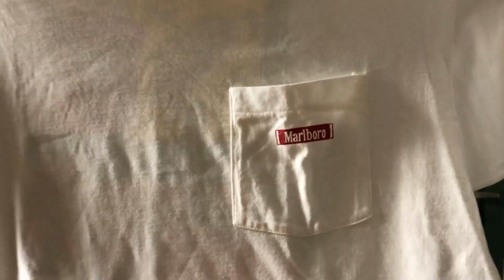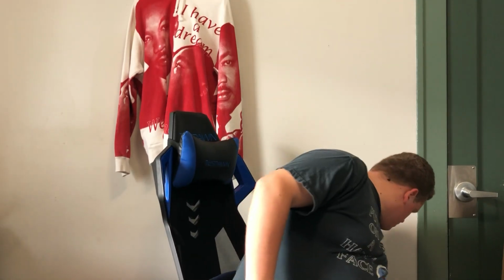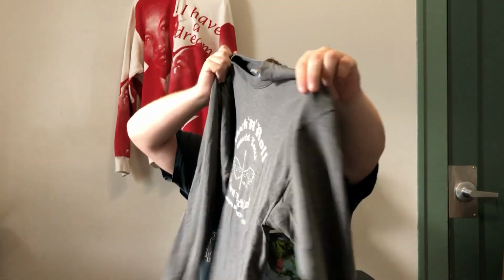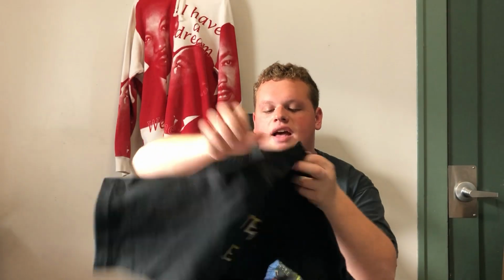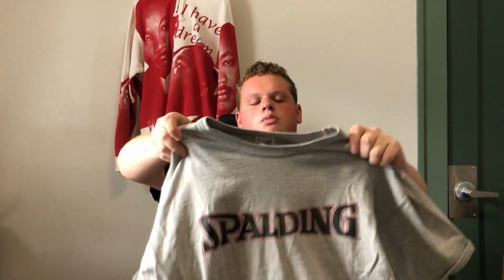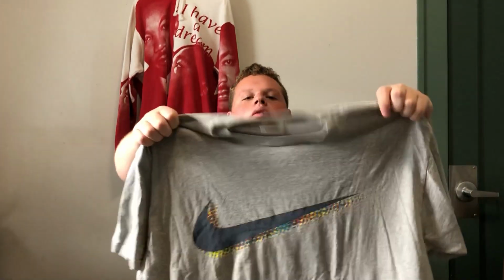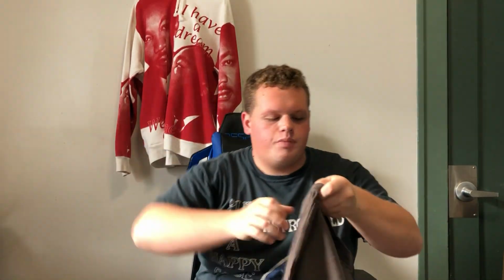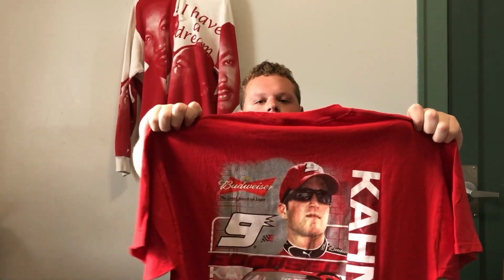HUGE Thrifted Pickups/Haul! Tons of Vintage HEAT and GRAILS! Bootlegs, Nascar, Marlboro, and MORE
In this video I show off some of my thrift finds from the past few weeks. I apologize for the abrupt ending as a few of the final pieces I was showing off and the outro got corrupted. I would definitely like to continue this series, so please show support on this video if you liked it!
Make sure you CHECK OUT MY INSTAGRAM linked below to purchase these items!